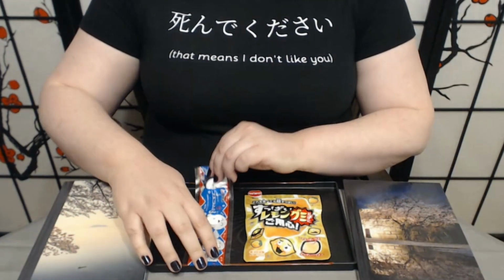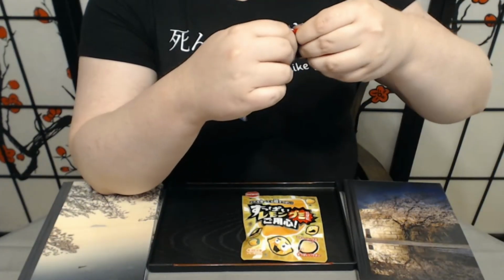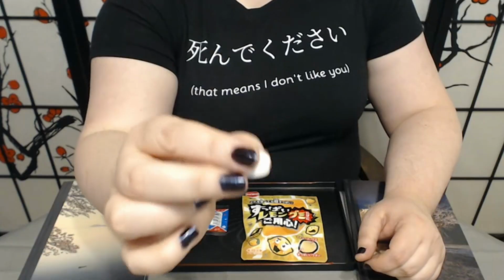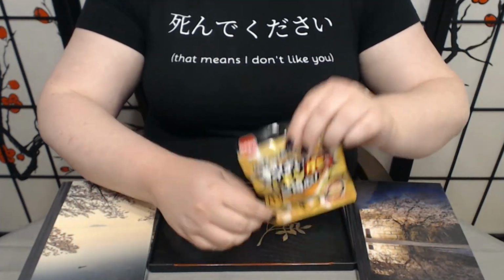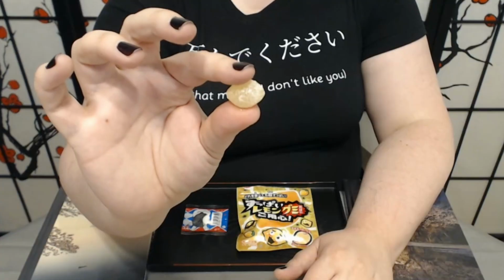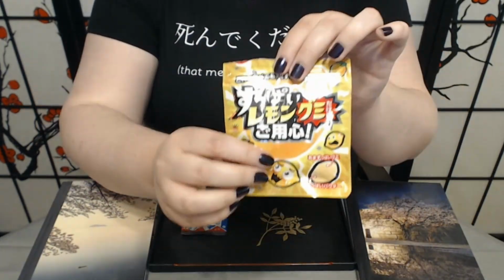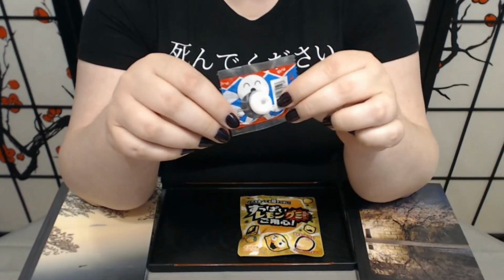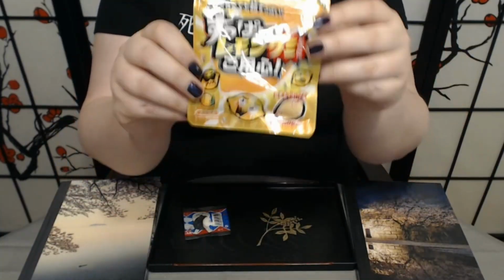Tsuki no Ame 952 Ramune Candy & Sour Lemon Gummies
Ramune Candy
Sour Lemon Gummies